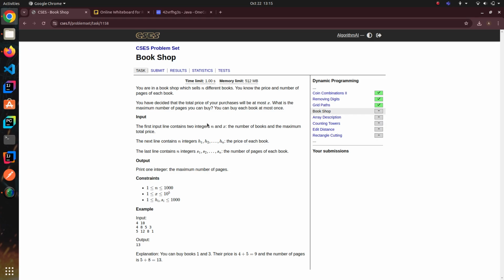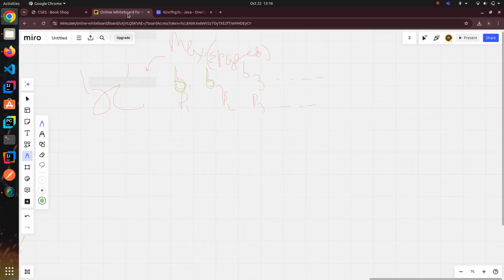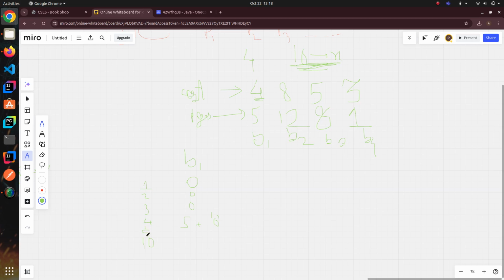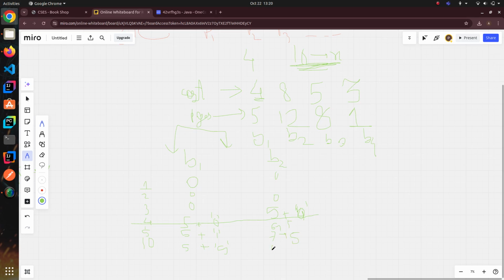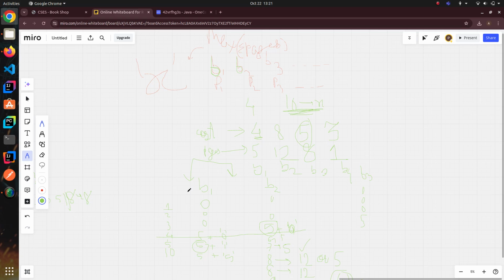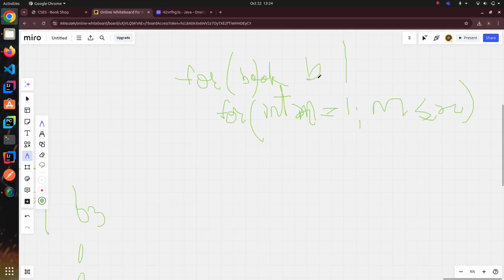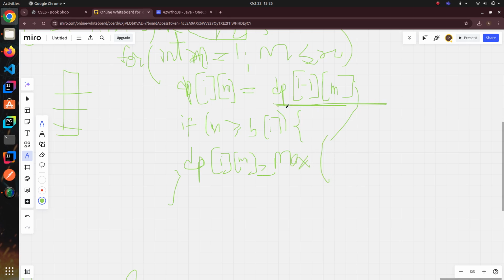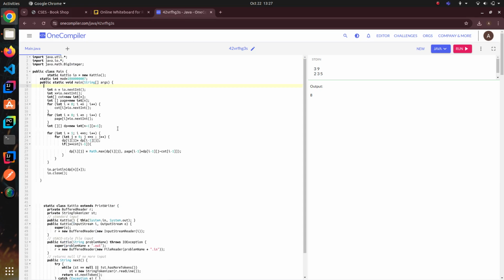Placement Prep: Book Shop | Interesting DP Problem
🎲Book Shop Using Dynamic Programming | Placement Series 🎯

In this video, we’ll tackle the Book Shop problem using Dynamic Programming, a key concept often tested in coding interviews, especially for placements! Whether you're preparing for FAANG, other top tech companies, or university placement drives, this problem will sharpen your problem-solving skills.

We’ll break down the approach step-by-step, explain the logic behind each decision, and provide tips on how to optimize your solution. By the end, you'll have a clear understanding of how to apply dynamic programming to solve this type of combinatorial problem!